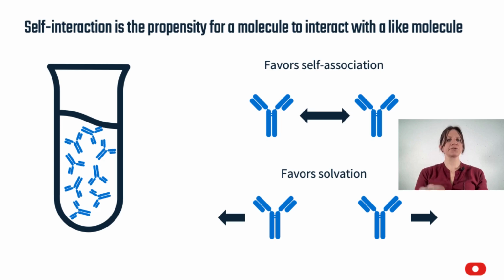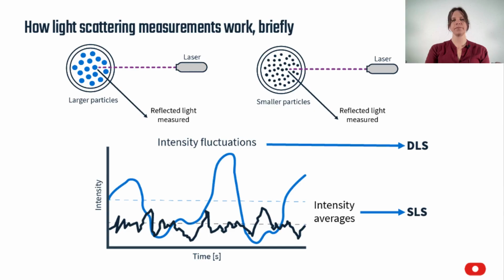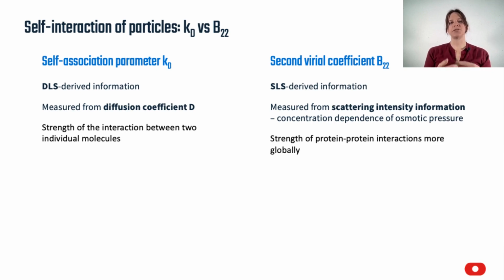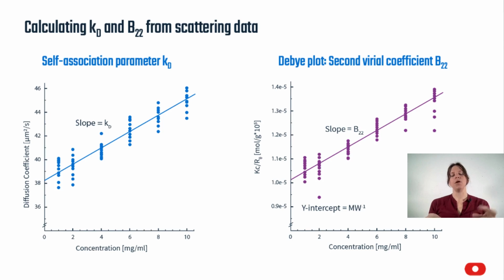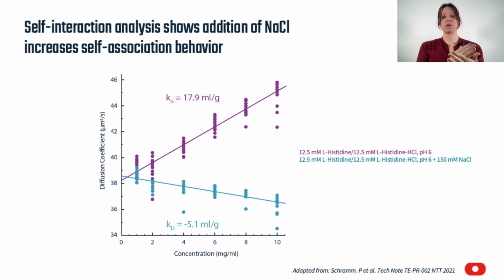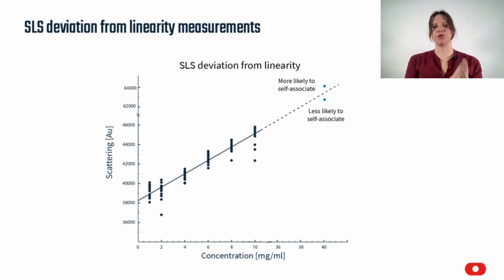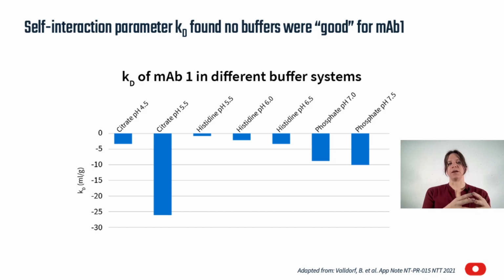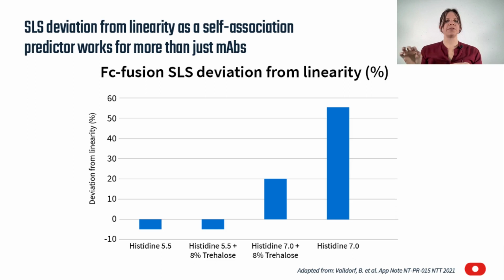Use techniques to predict your biologic’s self-association behavior at high concentrations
Developability work requires the assessment of multiple critical quality attributes (CQAs) of your biologics. Many of these CQAs are measured or monitored using low-volume, low-concentration samples. However, once biologic therapeutics reach the clinic, they are administered at high concentrations, which may result in different stability characteristics of the drug.

In order to predict whether a protein-based therapeutic will remain stable at these high concentrations, researchers turn to dedicated experiments using light scattering techniques. These experiments help predict whether a biologic will become viscous or aggregated at high concentration.

Watch this event to get an overview of self-association prediction strategies. In this event, you will learn:
-Why it is so critical to assess self-association propensity
-How to set up and design experiments for self-association, and what parameters are measured with light scattering techniques
-How a group at Merck KGaA developed an alternative methodology for predicting self-association

And if you’re interested in integrating self-association propensity measurements into your developability workflows, learn how Prometheus Panta provides information on your biologics.